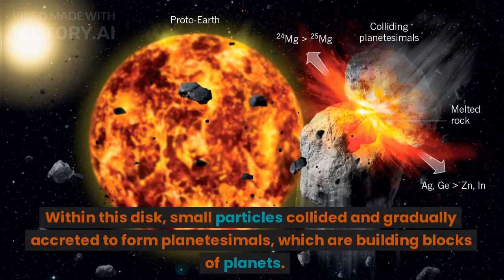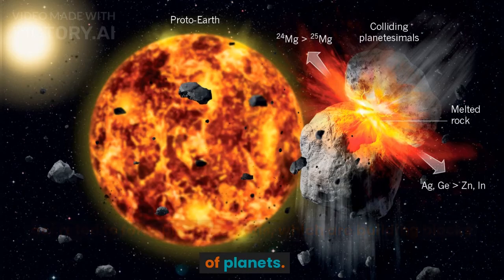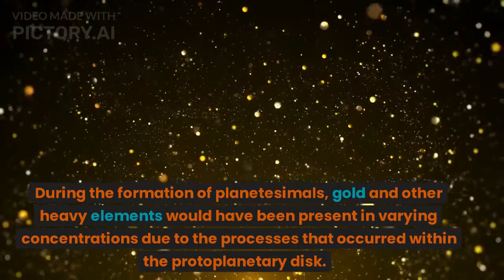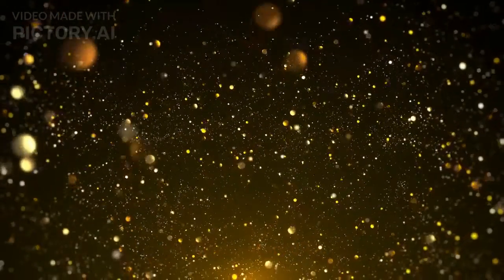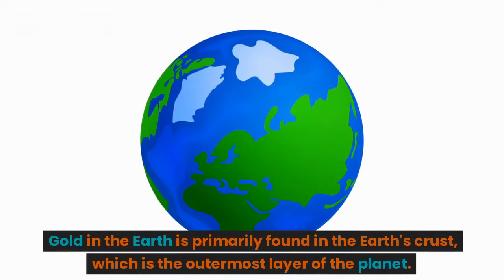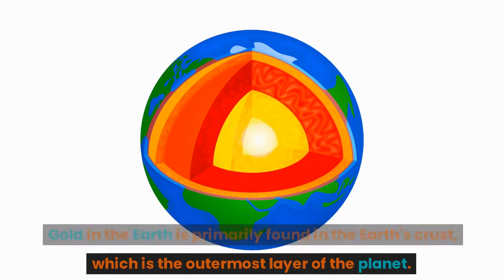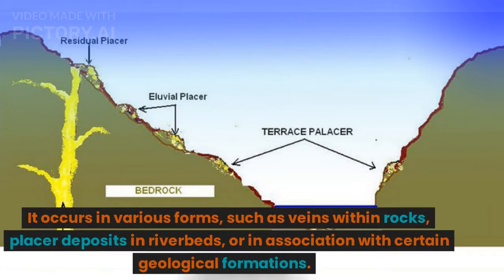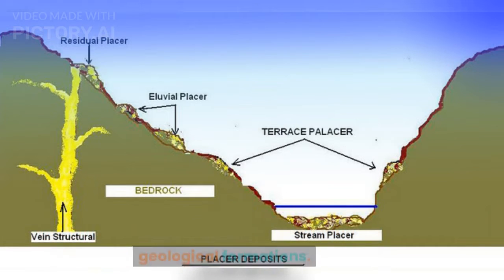Origin of The Gold on Earth.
Gold is believed to have originated from the collisions and explosions of massive stars called supernovae. During a supernova event, the intense heat and pressure cause nuclear reactions that generate elements heavier than iron, including gold. These newly formed heavy elements are then ejected into space.

Over billions of years, these dispersed elements, including gold, become part of interstellar clouds and gas. These clouds eventually collapse under the influence of gravity, giving rise to new stars and planetary systems, including our own.

As the newly formed star, which is our Sun, began to form, the remaining gas and dust formed a rotating disk around it known as the protoplanetary disk. Within this disk, small particles collided and gradually accreted to form planetesimals, which are building blocks of planets.

During the formation of planetesimals, gold and other heavy elements would have been present in varying concentrations due to the processes that occurred within the protoplanetary disk. Some of these planetesimals eventually merged to form the Earth, bringing along the gold and other elements they contained.

Gold in the Earth is primarily found in the Earth's crust, which is the outermost layer of the planet. It occurs in various forms, such as veins within rocks, placer deposits in riverbeds, or in association with certain geological formations.

The precise mechanisms and processes of how gold is concentrated within specific areas of the Earth's crust are still subjects of ongoing scientific research. However, geological processes such as hydrothermal activity, volcanic activity, and erosion play important roles in the concentration and deposition of gold over time.

It's worth noting that the Earth's gold reserves are finite, and mining operations are conducted to extract gold from deposits that are economically viable.